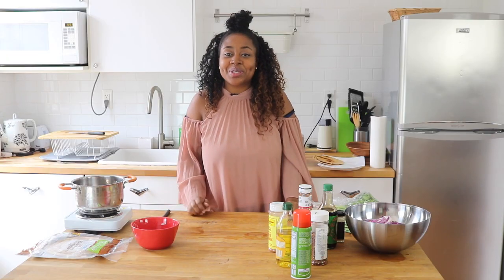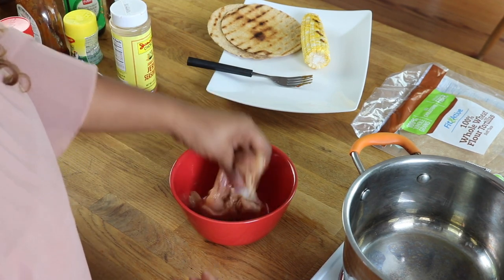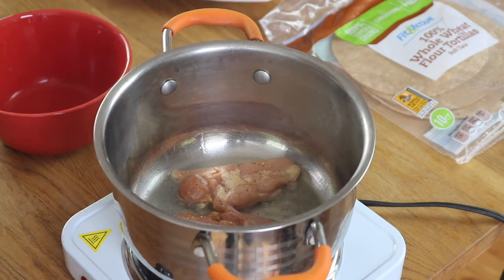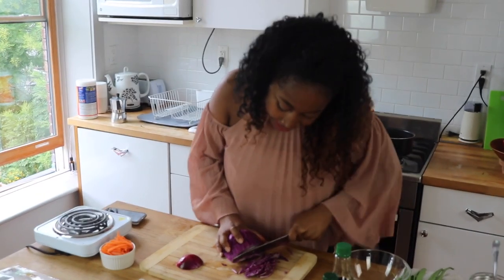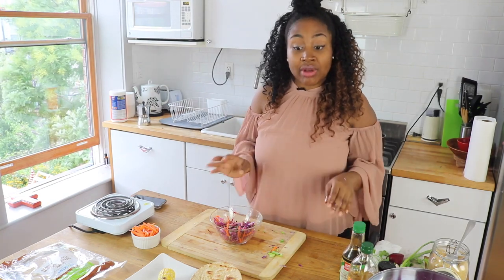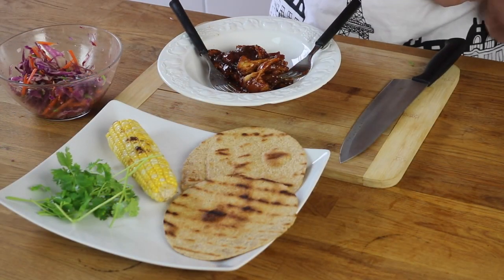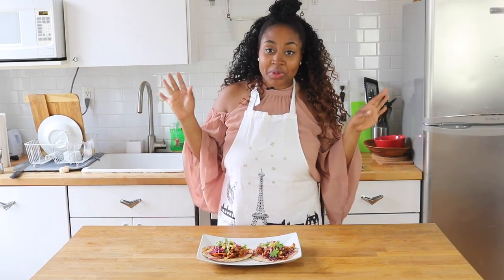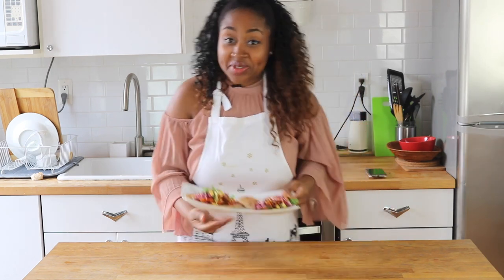BBQ Pulled Chicken Taco w/ an Asian Slaw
BBQ Pulled Chicken Recipe. As someone, who has been in the culinary field and has taught Culinary Arts for over 10 years. This easy recipe is great if you like bbq chicken and/or tacos. This recipe for making bbq pulled chicken is very delicious and is sure to be a crowd pleaser!

If you like this video check out my 'Jerk Chicken' Cooking Video! Where I show you how to make a authentic jerk chicken recipe from start to end!